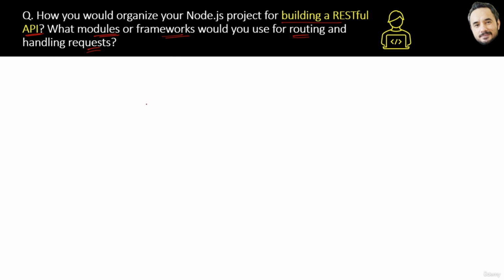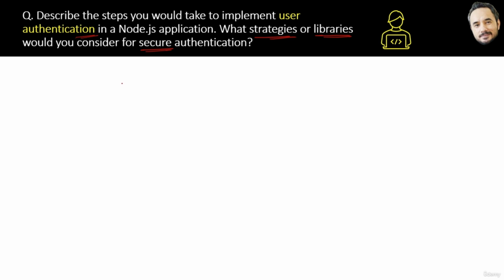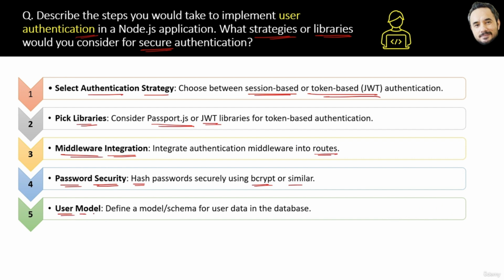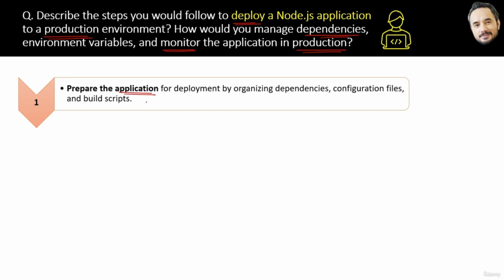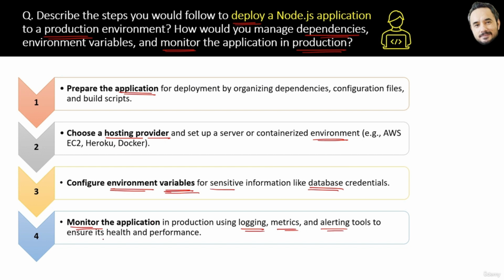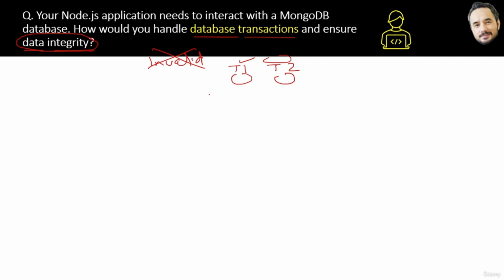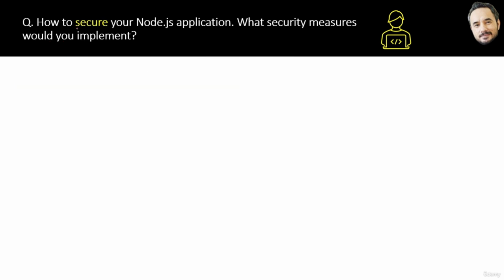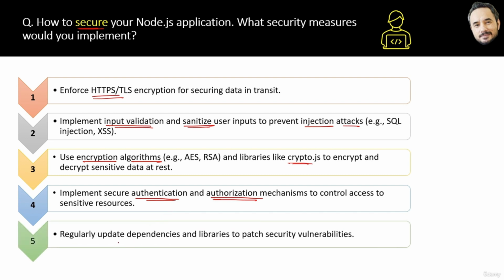23. Application based questions